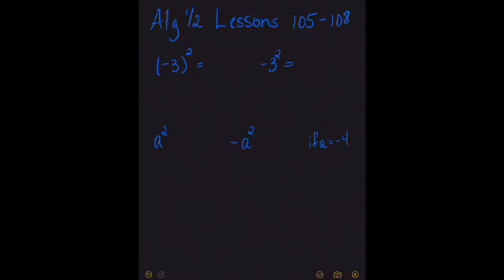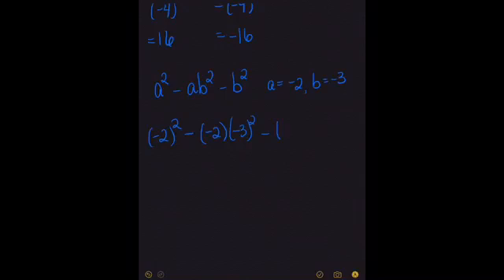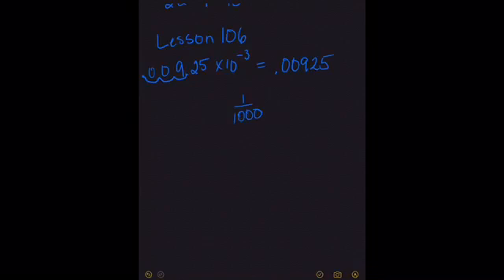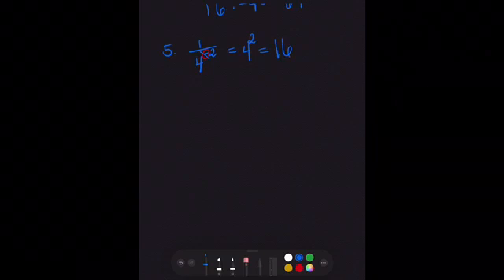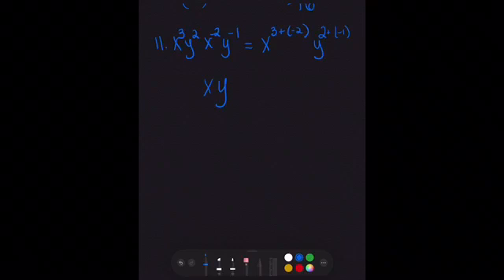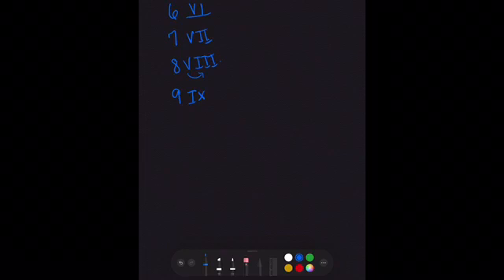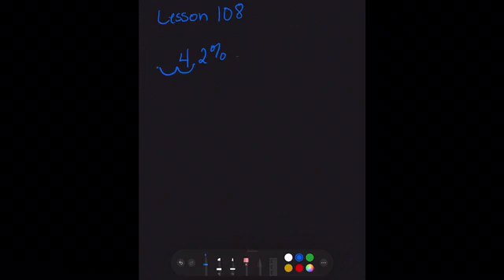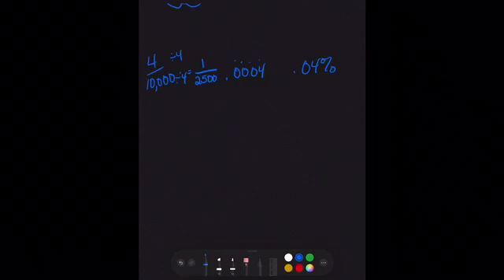Algebra 1/2 Lessons 105-108